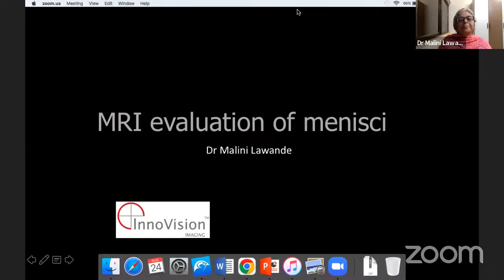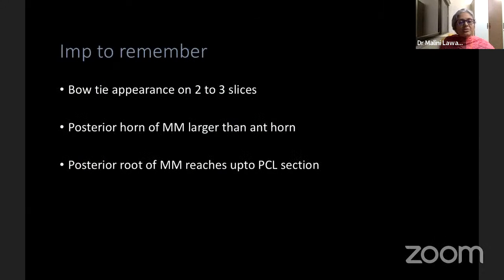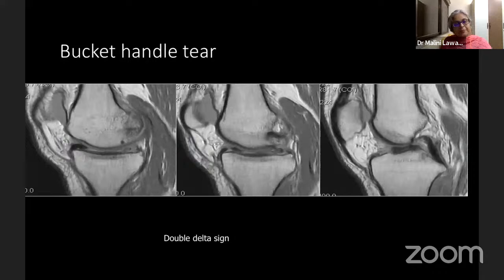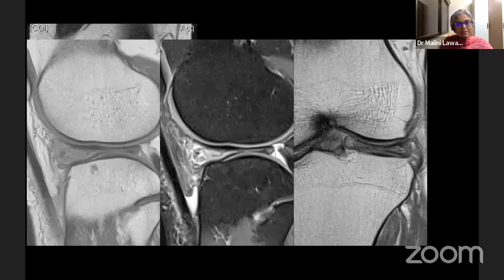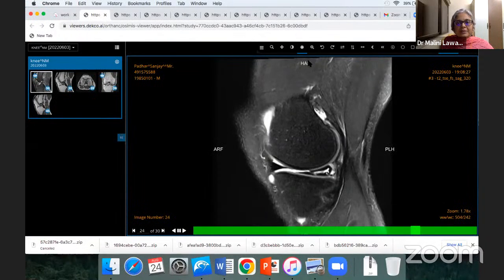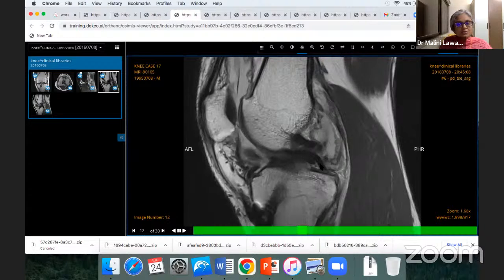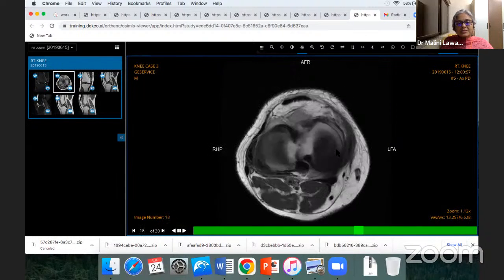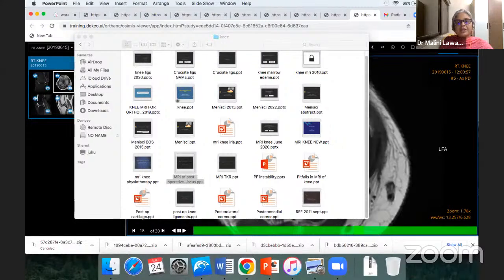OrthoTV Global Academy presents Ortho-Courses : Knee MRI - Meniscus